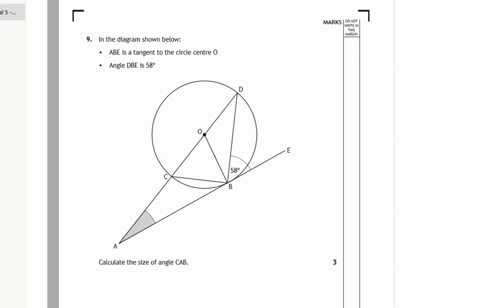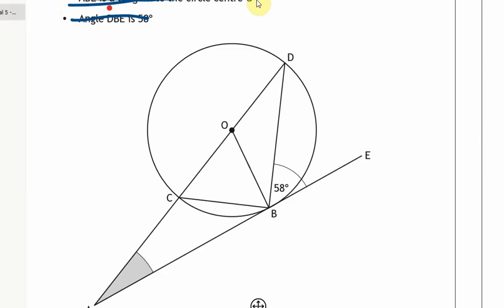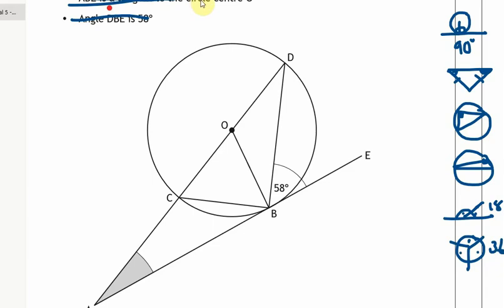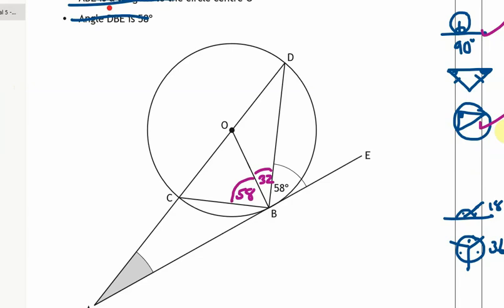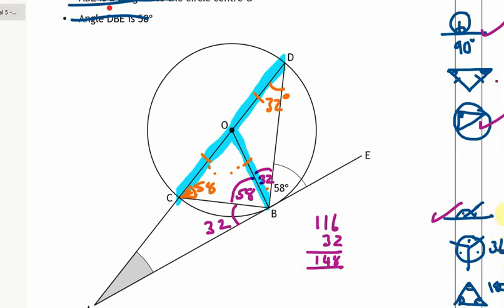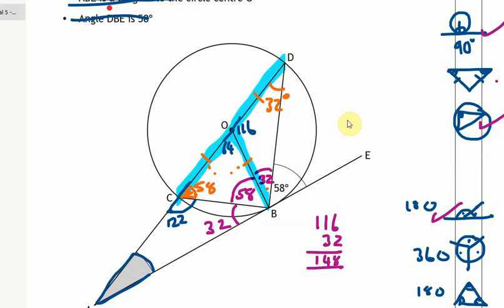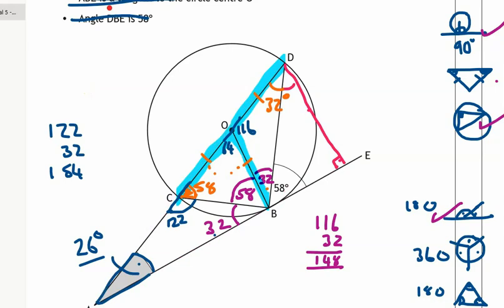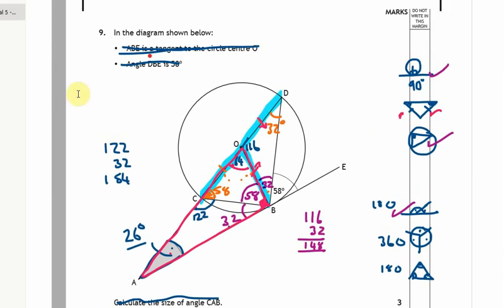National 5 2017 Non calc Q9